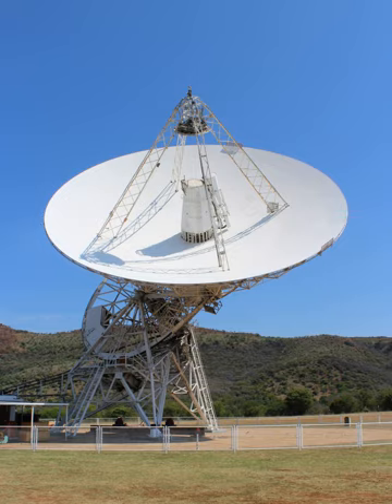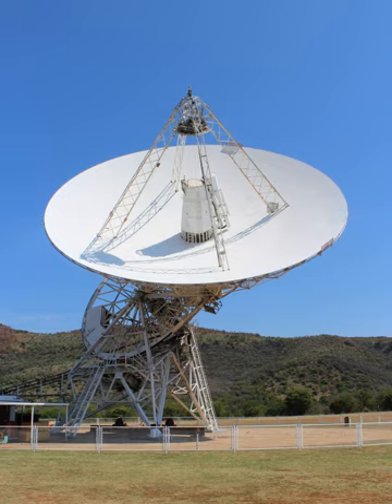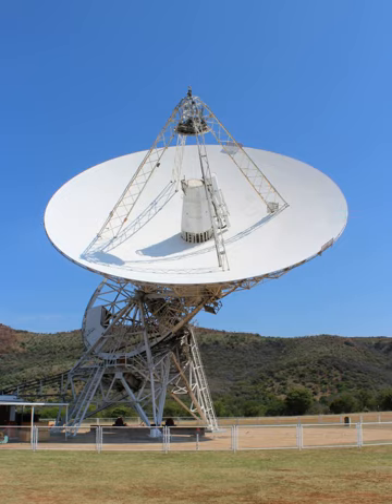Hartebeesthoek Radio Astronomy Observatory | Wikipedia audio article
00:00:43 1 History
00:02:30 2 The Radio Telescope
00:03:15 3 Research
00:05:04 4 Involvement with the Karoo Array Telescope Project
00:05:48 5 See also

- Socrates

SUMMARY
The Hartebeesthoek Radio Astronomy Observatory (HartRAO) is a radio astronomy observatory, located in a natural bowl of hills at Hartebeesthoek just south of the Magaliesberg mountain range, Gauteng, South Africa, about 50 km west of Johannesburg. It is a National Research Facility run by South Africa's National Research Foundation.  HartRAO was the only major radio astronomy observatory in Africa until the construction of the KAT-7 test bed for the future MeerKAT array.